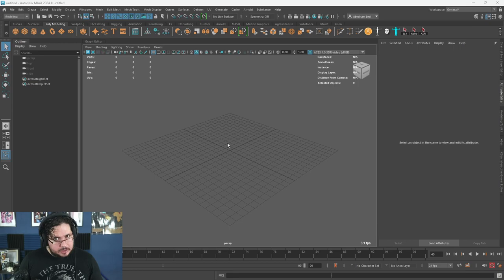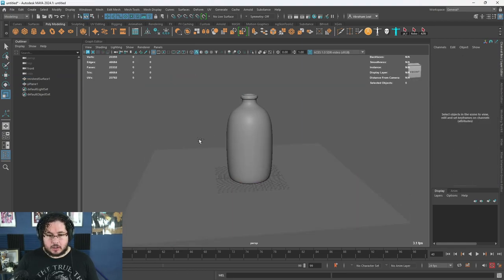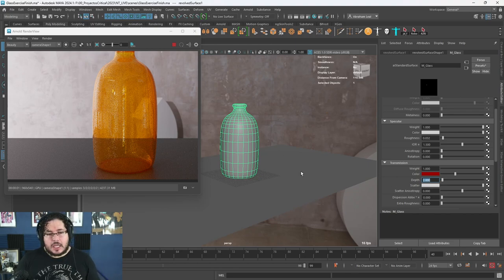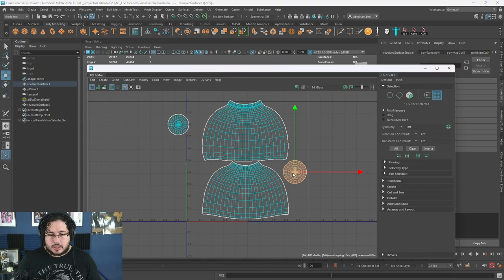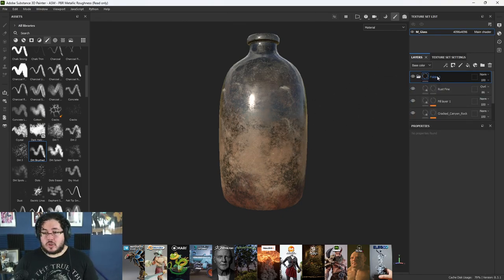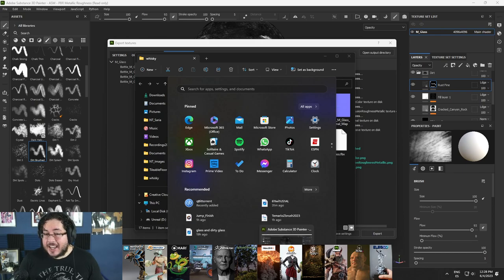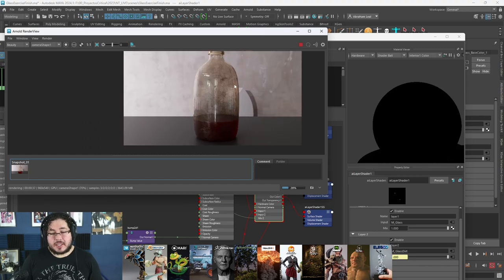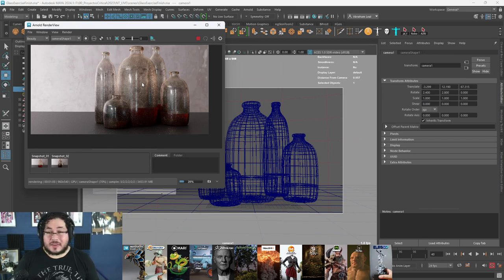Arnold Dirty Glass Tutorial / Arnold Layer Shader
Hey guys! Following up someones question from last video here is a tutorial on how to create really cool looking glass inside of Arnold, it does involve some tricky things to do manage but im sure you guys can do it!